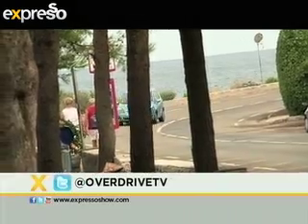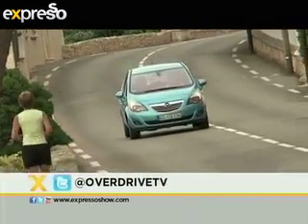Car review: Overdrive TV (18.08.2012)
This week, Range Rover reveals the latest Range Rover, a Hyundai sets a new world record for driving up a mountain and we review the new Opel Meriva